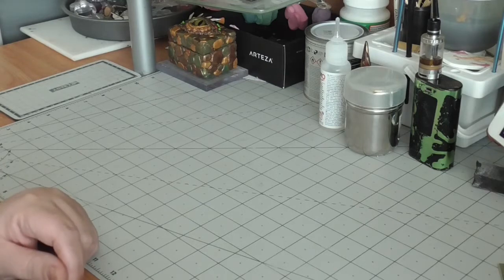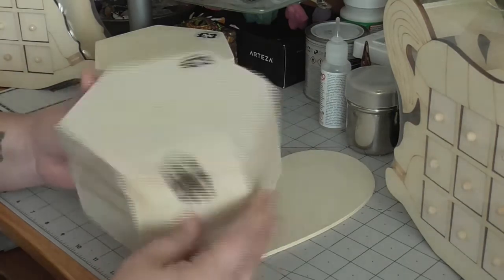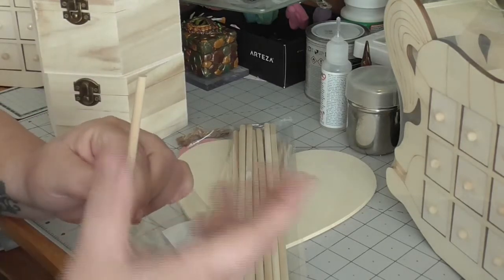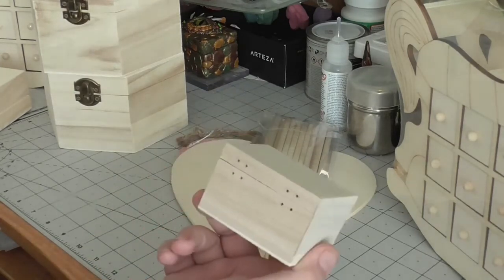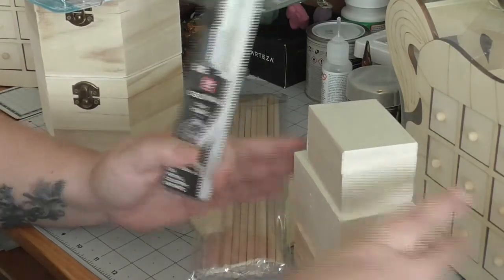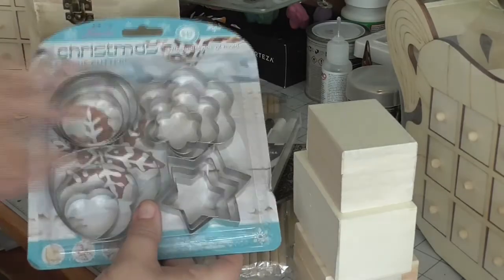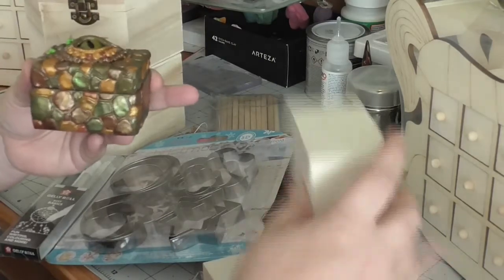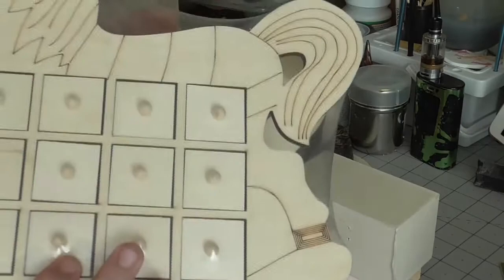The Works/Amazon Haul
Come and have a little look at a small Haul from Amazon and The Works.  Christmas is fast approaching and these items will make great craft projects and will become a Christmas gift for a family member.